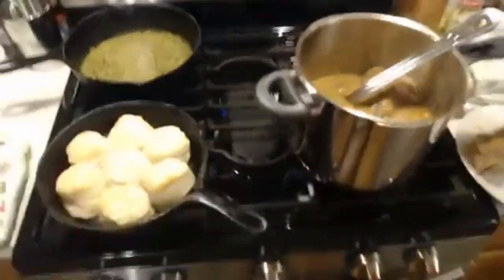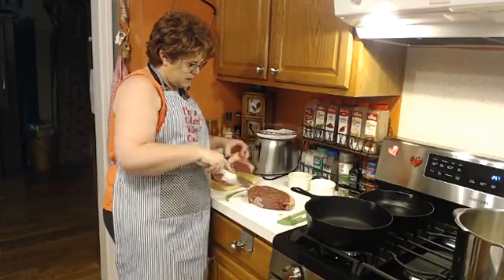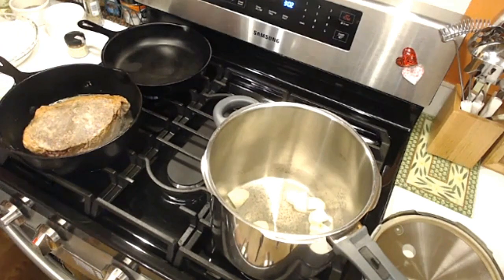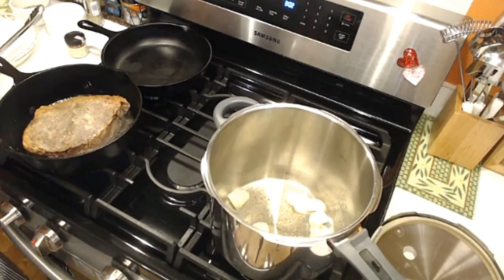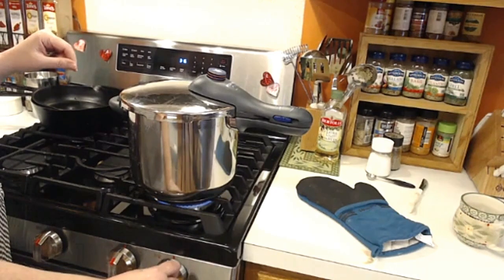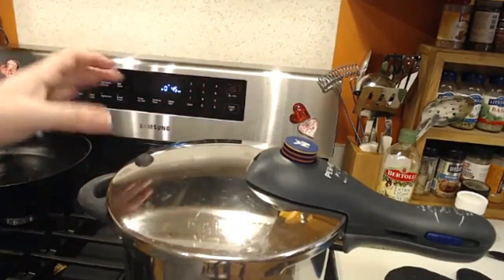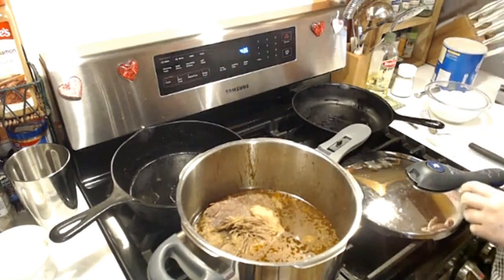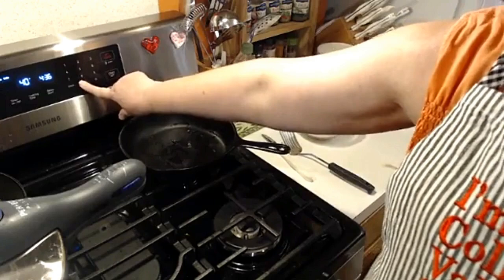Pressure Cooker Shoulder Roast with Biscuit sopping Gravy, Southern Cooking